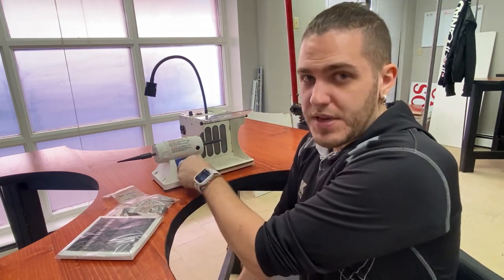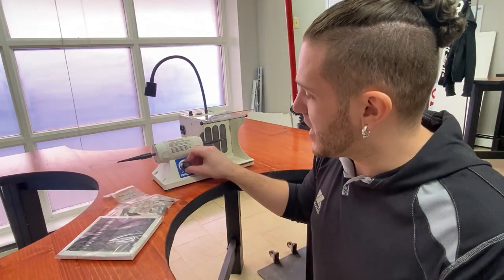Tool Talk: Foredom Jewelry Polishing Lathe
In this video we talk about the Foredom Polishing Lathe and Ductless FumeHood. Do you use this polishing machine?

They got this video early and can chat with us about tools and techniques in Discord.